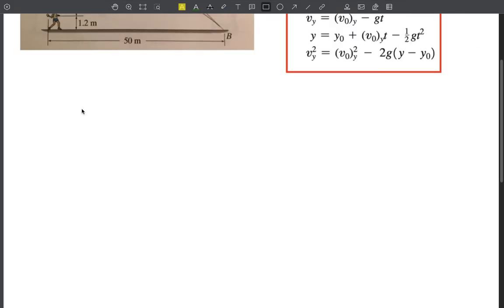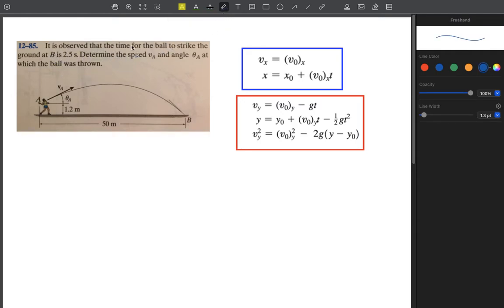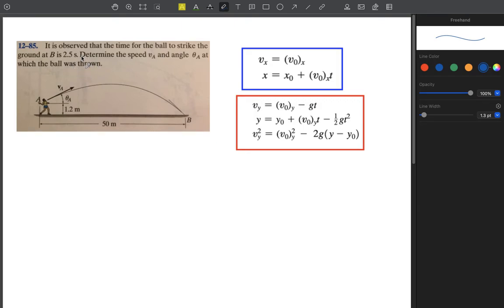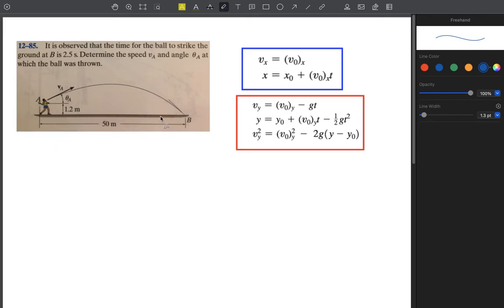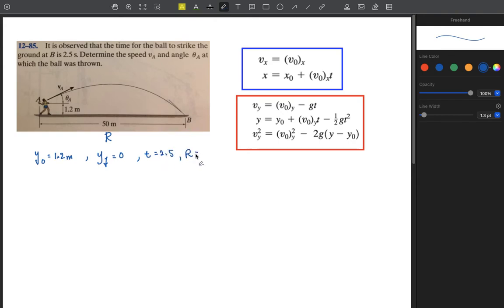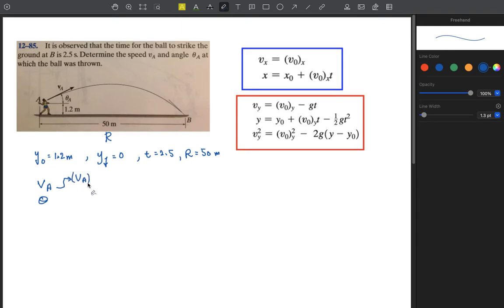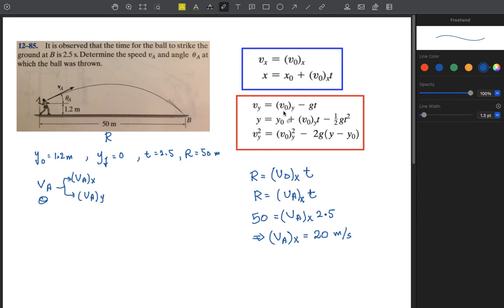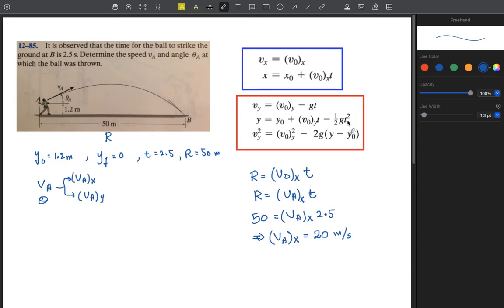12. 6 Motion of a Projectile (prob. 12.85)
Dynamics by Hibbeler / 14th Edition